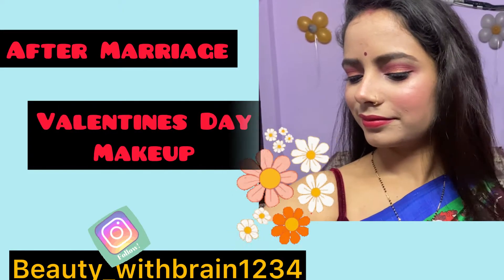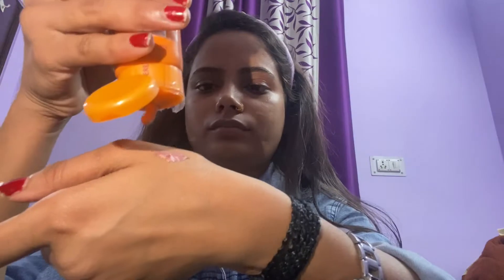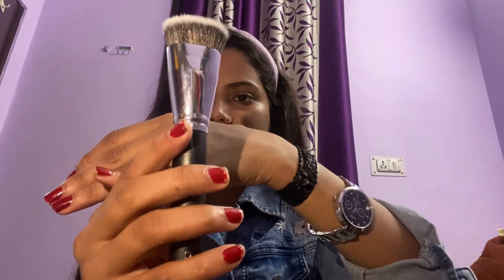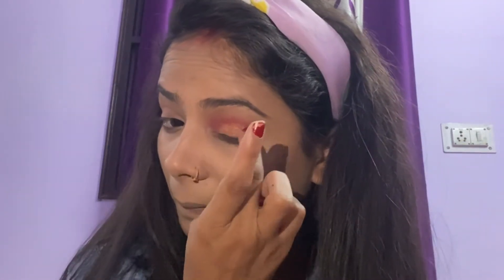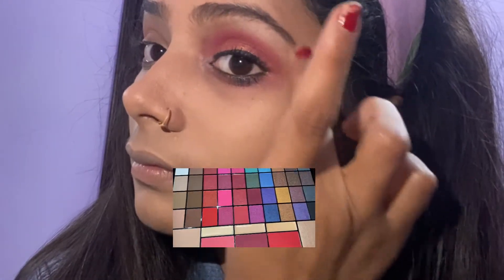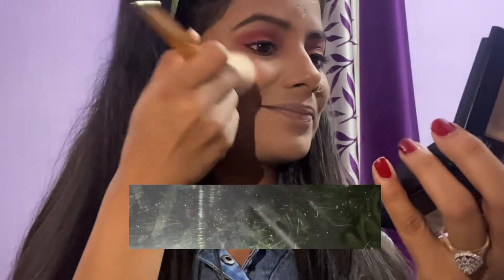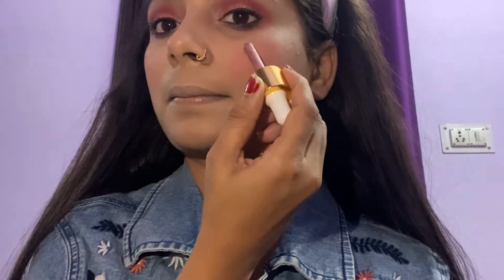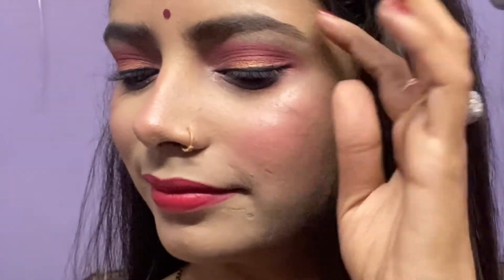Glam Valentines Day Transformation | Makeup Transformation | Beauty WithBrain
Hello Everyone,